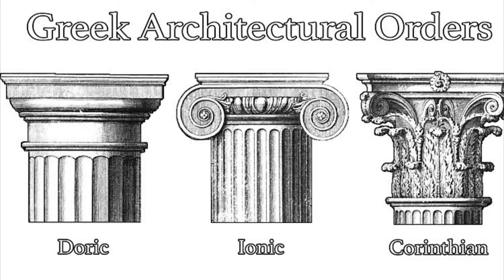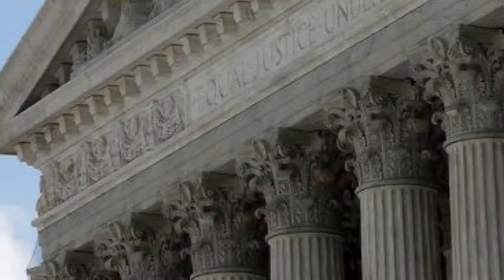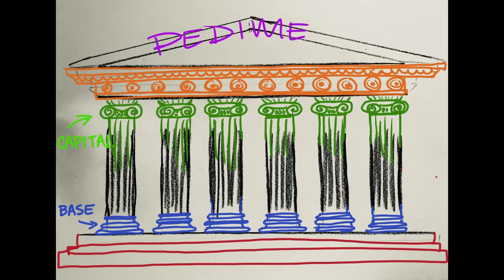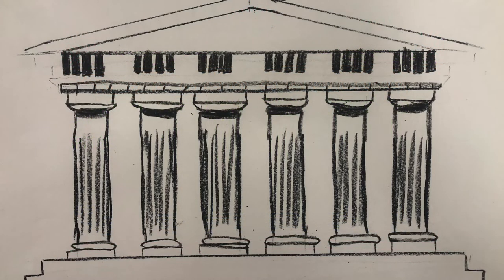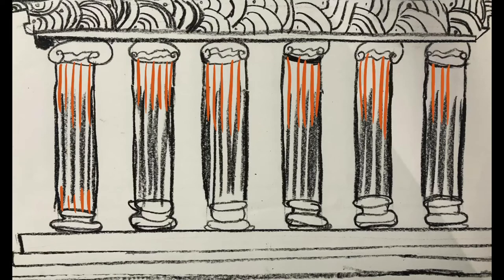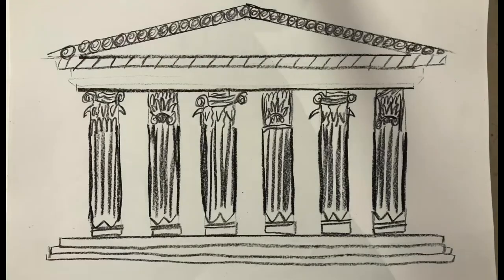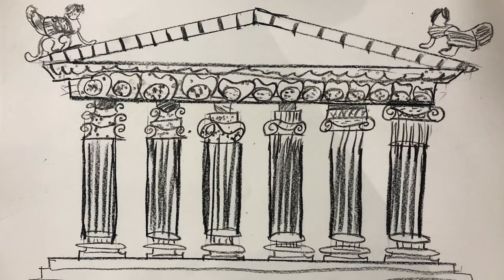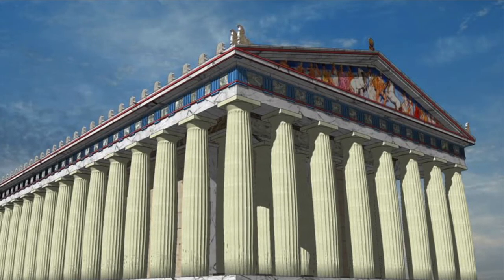Finishing the Parthenon